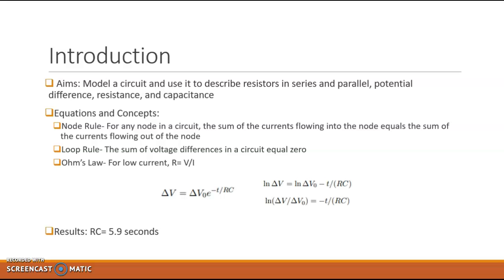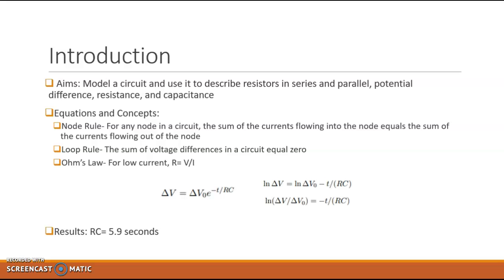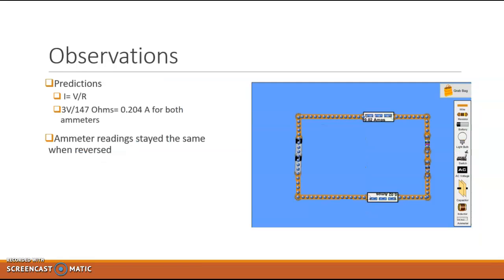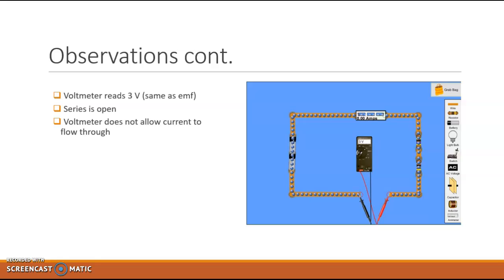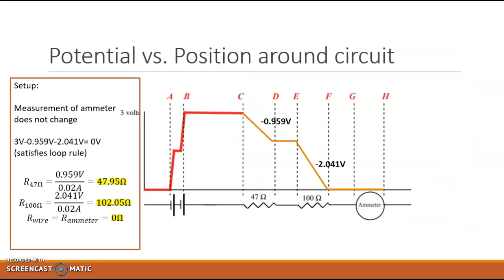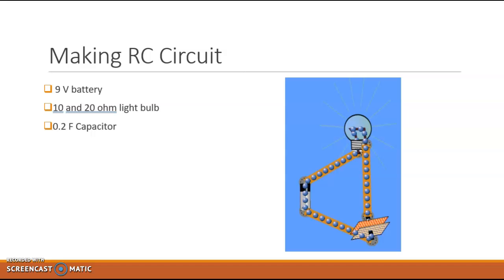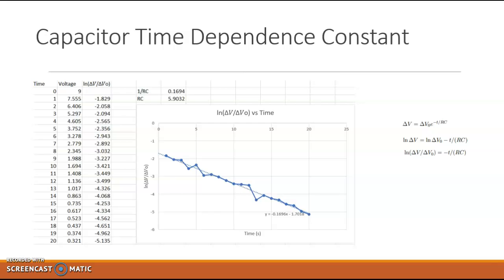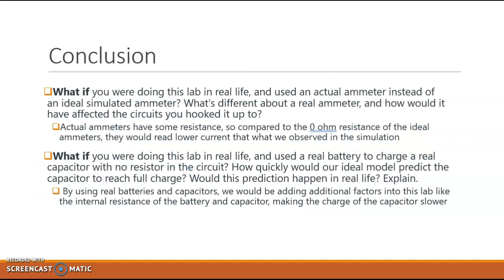Lab 4: Circuits